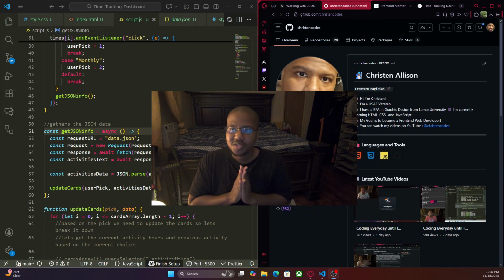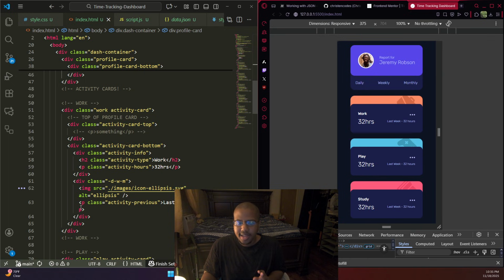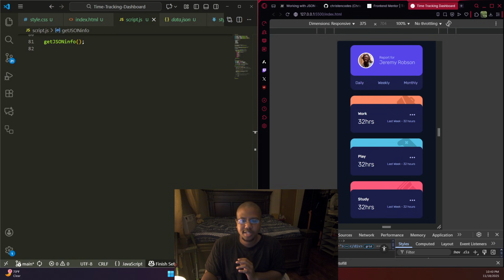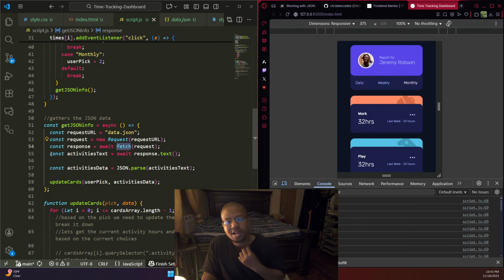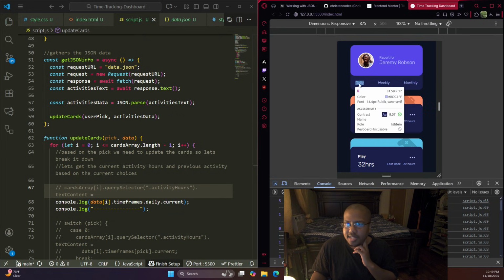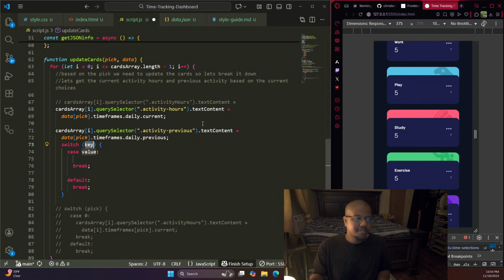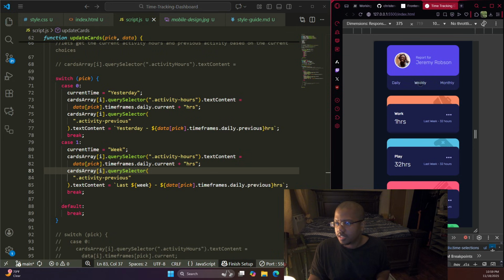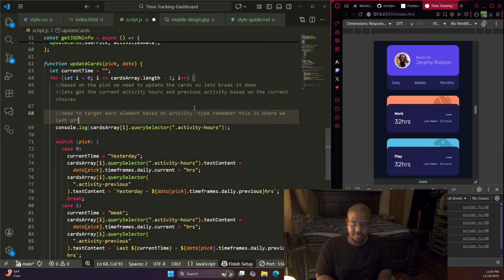Coding Everyday until I become a Web Dev | Day 7 - Frontend Mentor Dashboard Challenge